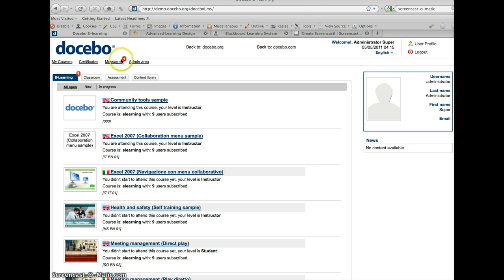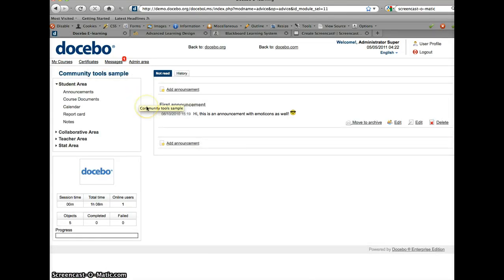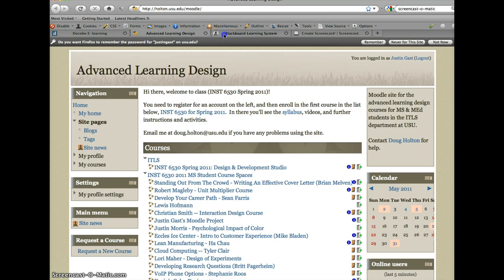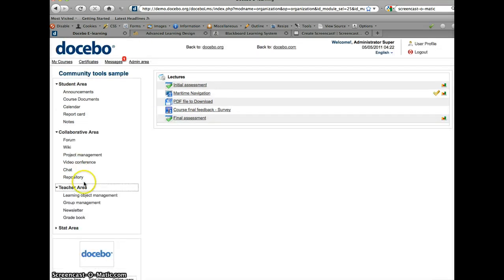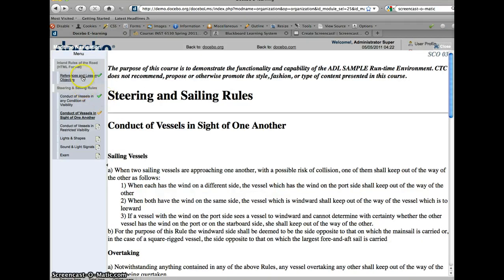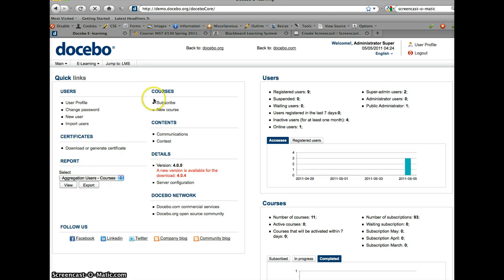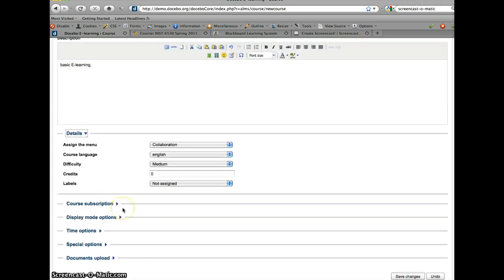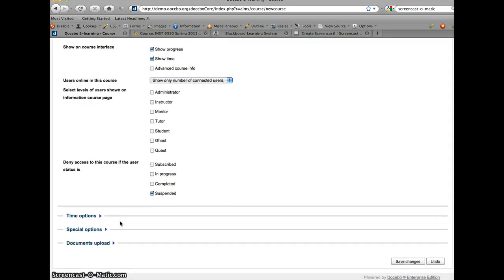Another LMS Solution (Docebo )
As a final project for my design and developement Studio course in USU's ITLS MS Online program this on on a comparison of a not very well known LMS solution compared to nes we know.